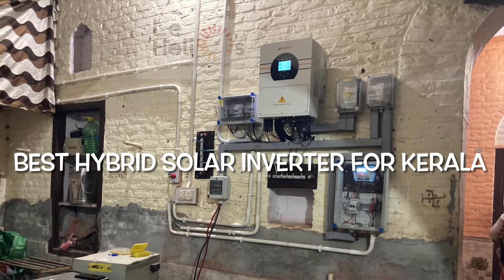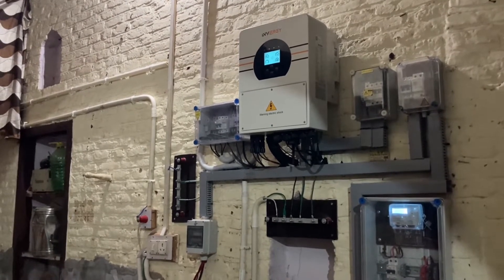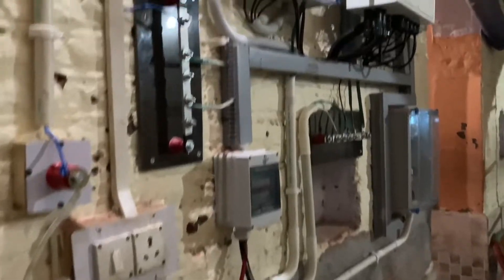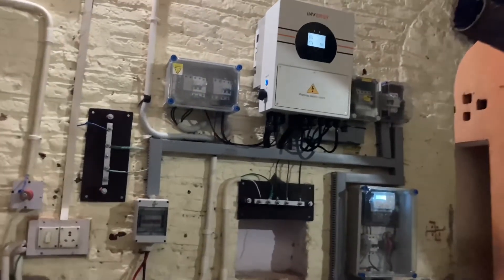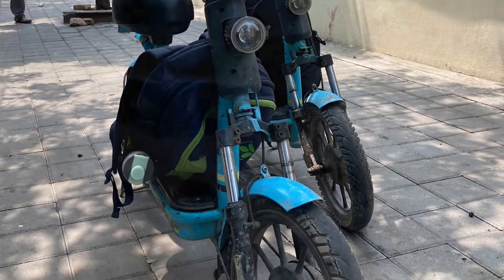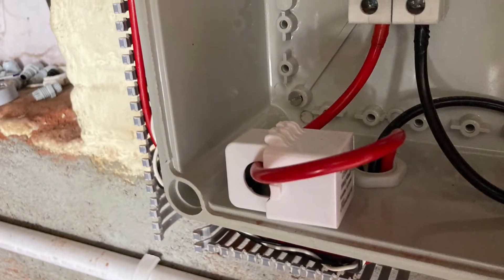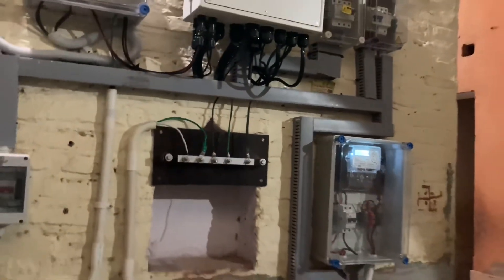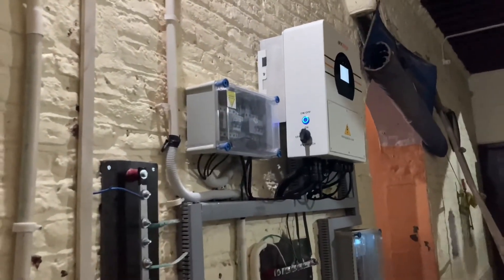Hybrid solar Project with INVERGY Solar Inverter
INVERGY Hybrid soar inverter features